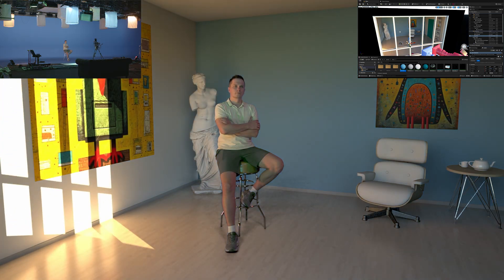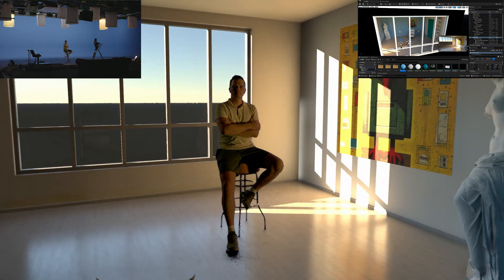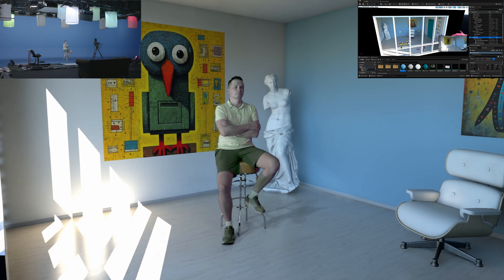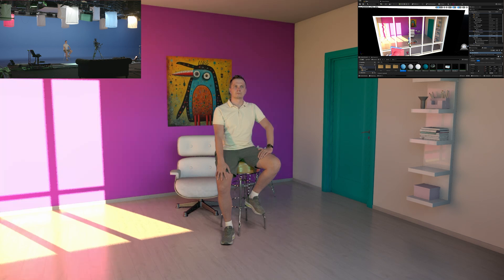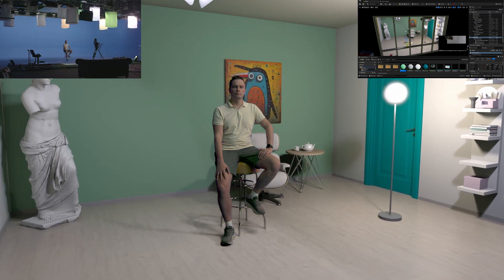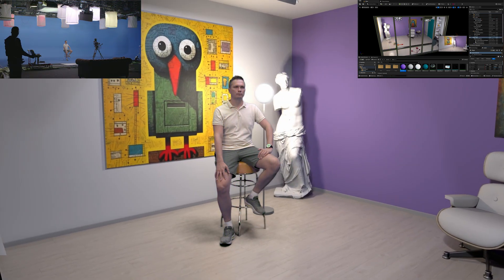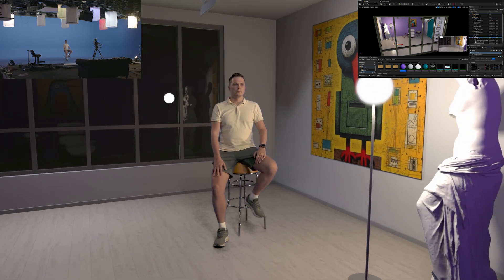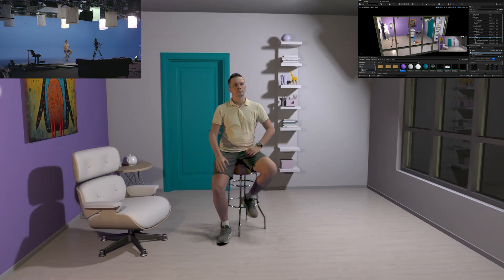CyberGaffer | Real-time Lighting in Virtual Production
The lights in this video were controlled by CyberGaffer. It's an Unreal Engine plugin accompanied by a standalone application.

Here's how it works:
There are 16 light sources in this blue screen studio. But none of them are being physically moved or touched. Yet the adjustments done to the virtual scene in Unreal Engine immediately show up in the studio and on the real-time composite picture.

This video had no color grading done. The matching of the lighting and the virtual scene colors are all done in-camera.

The CyberGaffer Unreal Engine plugin is capturing the lighting information and then its sending it to the CyberGaffer app. The app calculates  the lighting parameters and sends them through a DMX network to the physical lights making them change their color and intensity in real time.

To accomplish this feat the software uses calibration data obtained during a five minute calibration process.

This footage has been filmed in the studio of one of our beta-testers MR Factory. Big thanks to Oscar and the team.